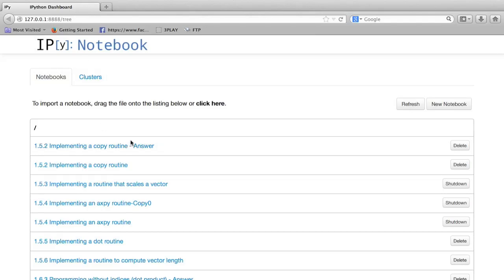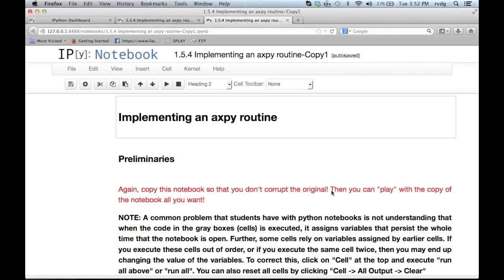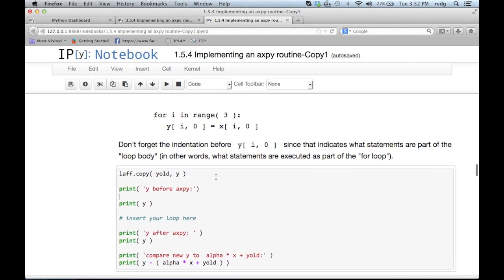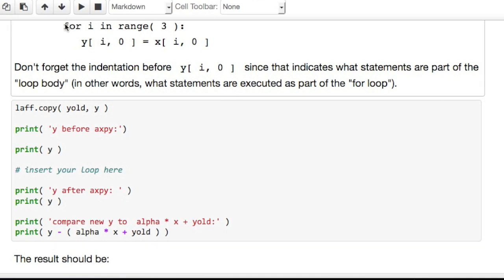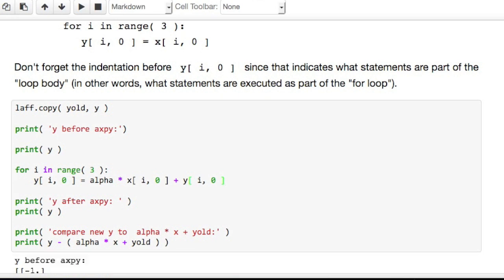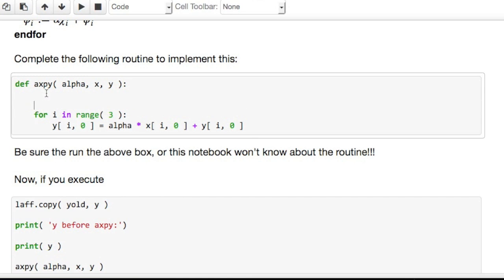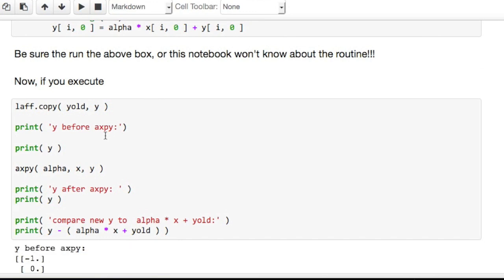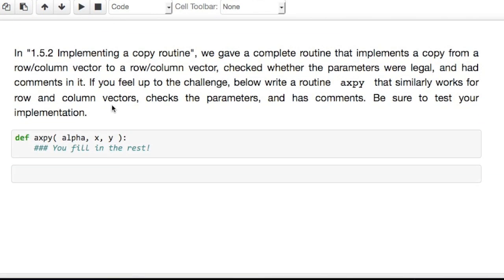1.5.4 Implementing an axpy routine (Now also visit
1.5.4 Implementing an axpy routine